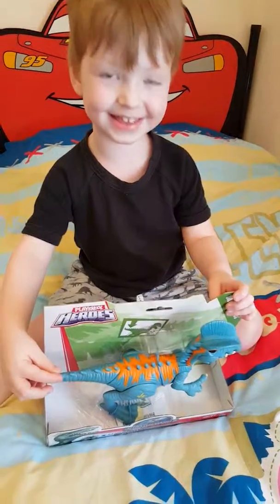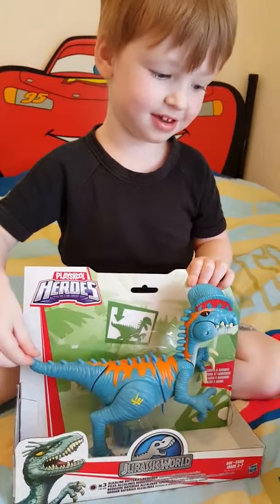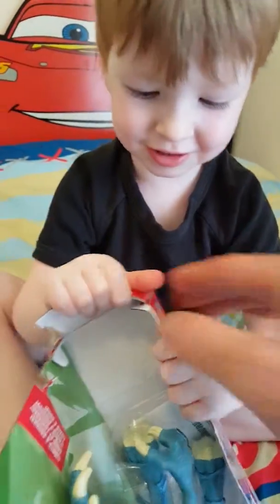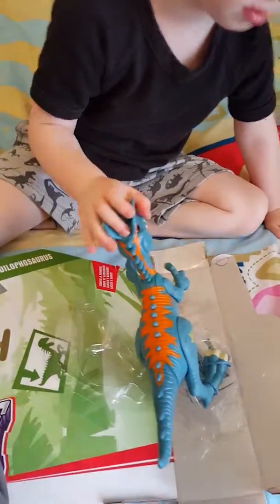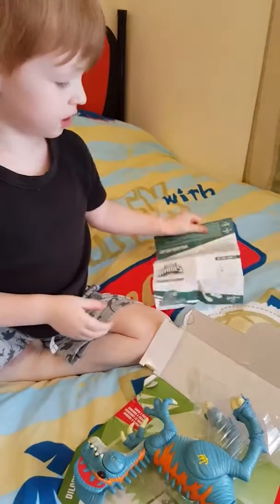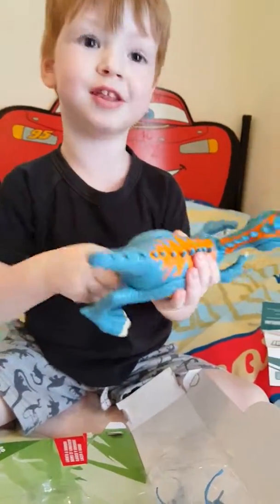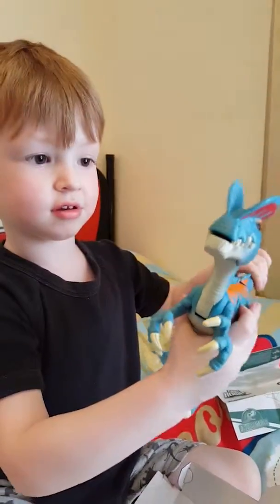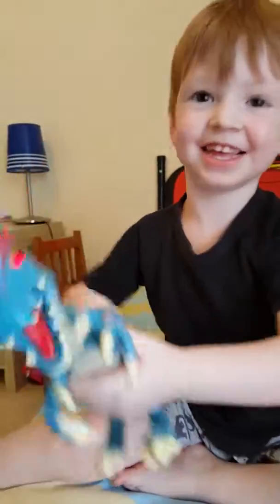Playskool Heroes Jurassic World Dilophosaurus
Opening of the Playskool Heroes Dilophasaurus from Jurassic World.